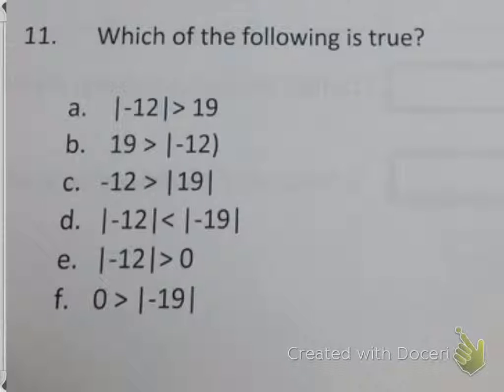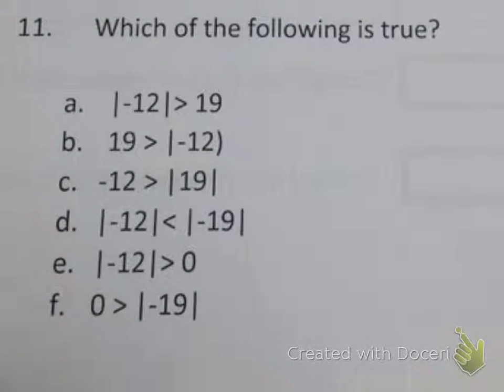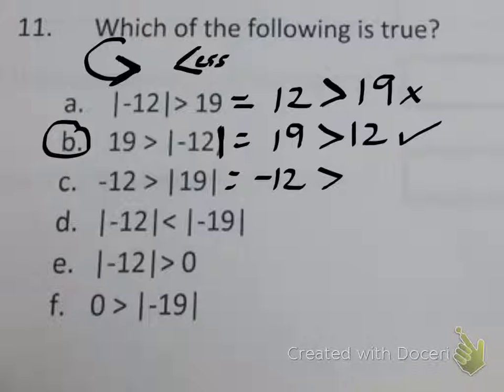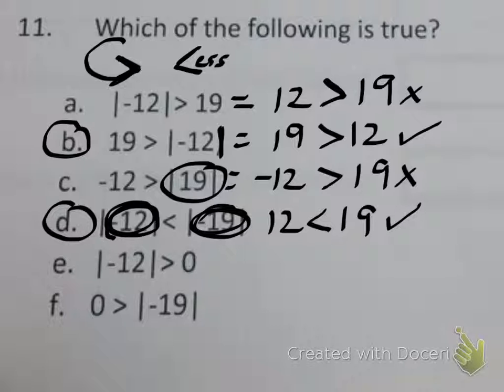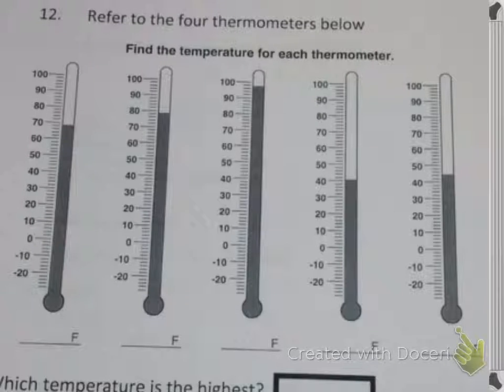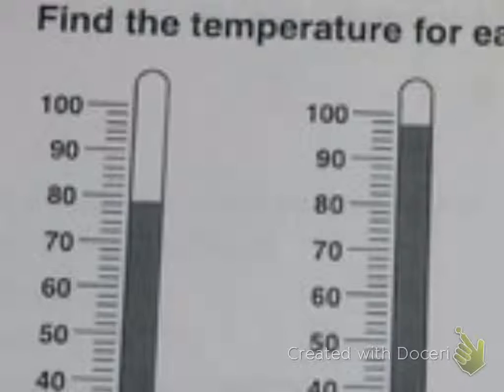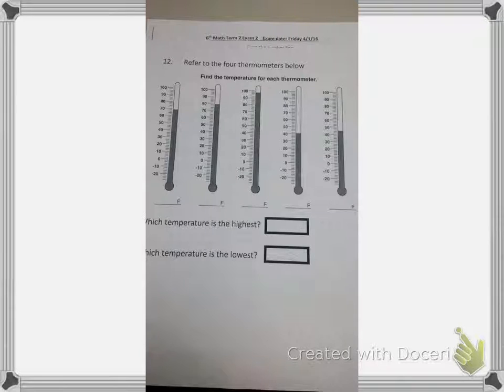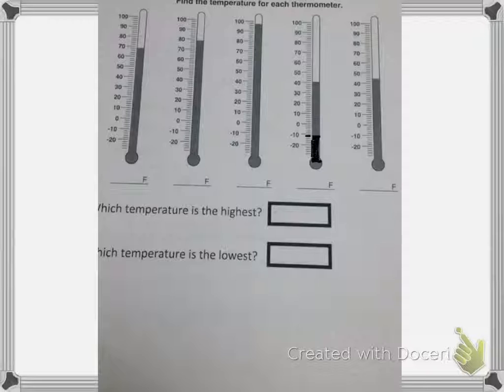iaf6 math term 2 exam 2 #11-12